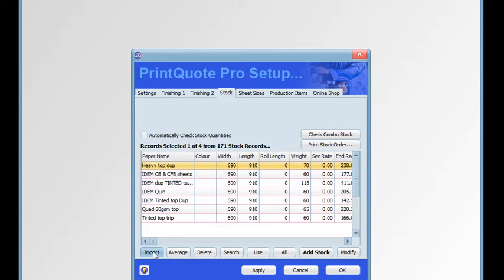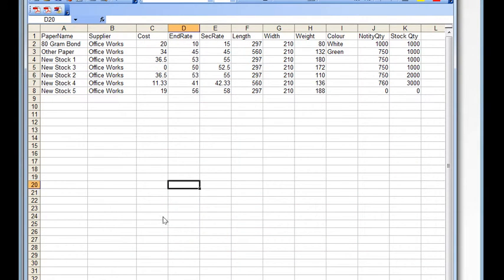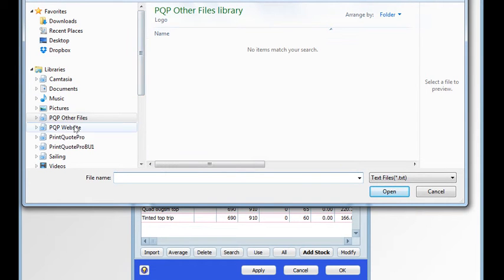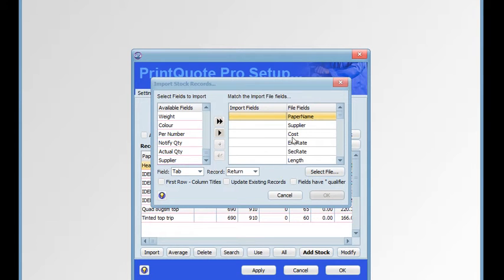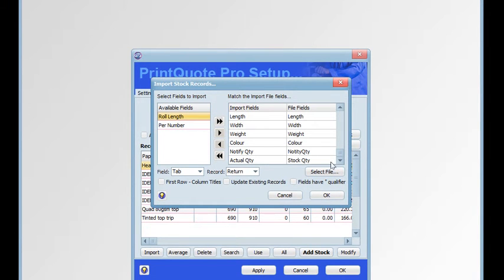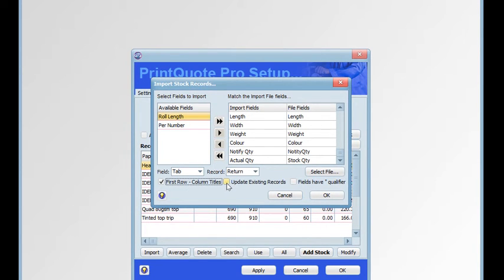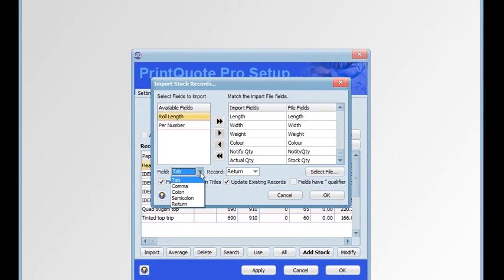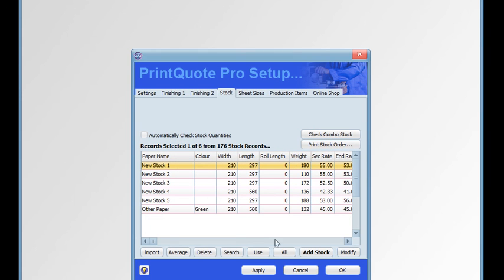PQP46 Stock Import